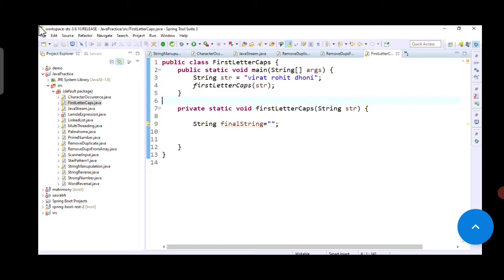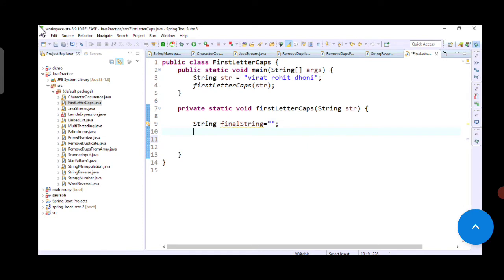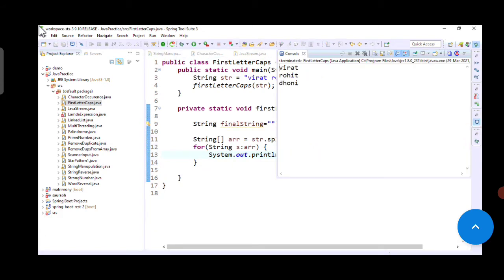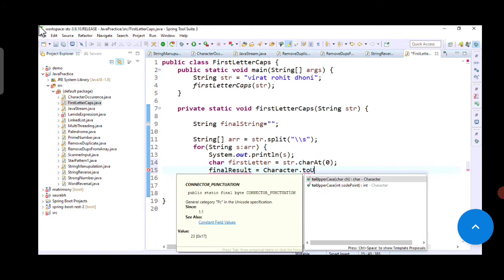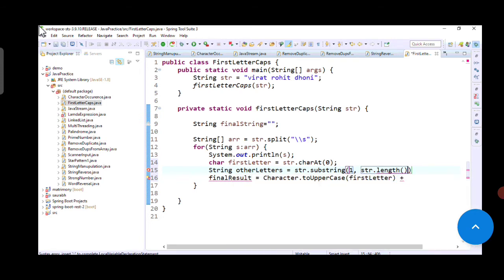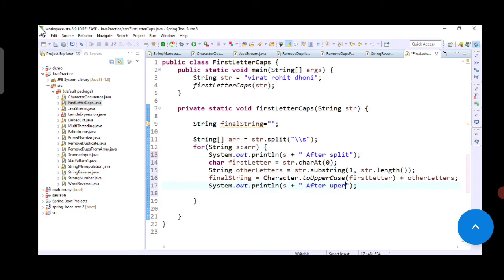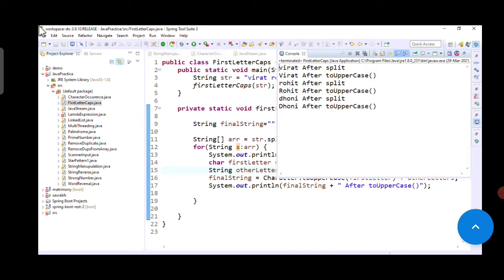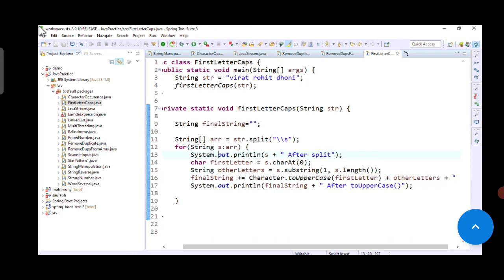Java program to make first letter of each word as uppercase / Java Interview Questions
​ @AS Learning